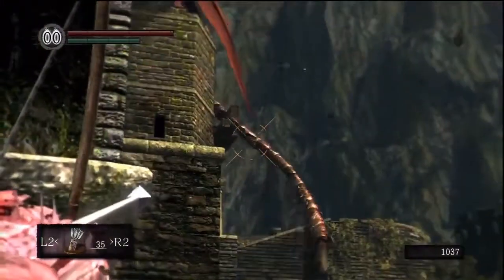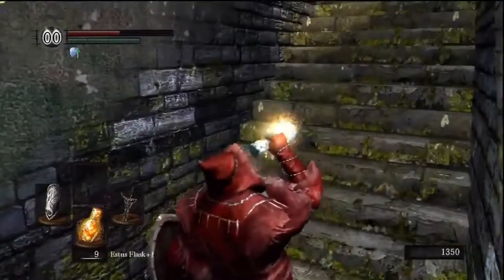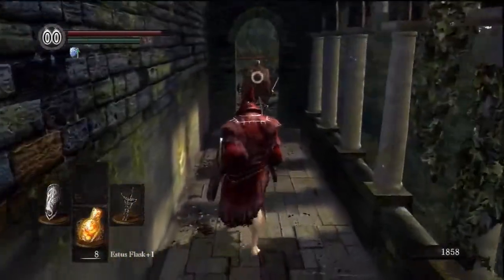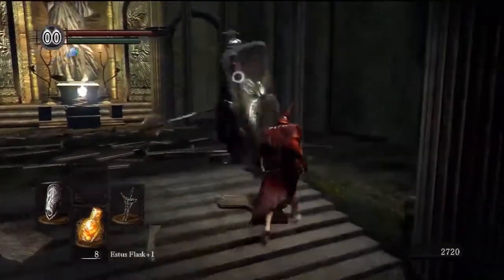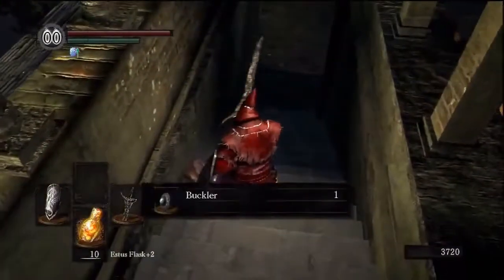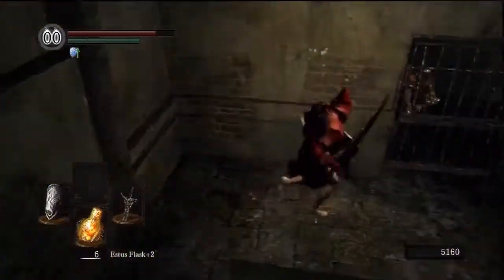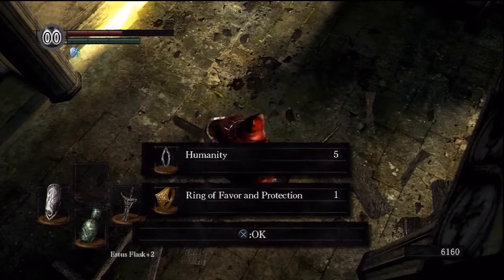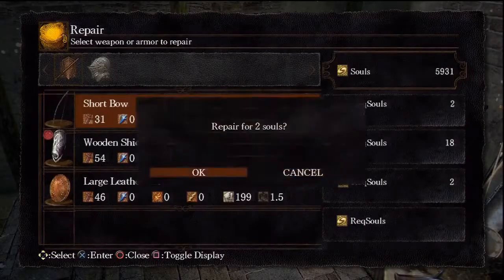Dark Souls Walkthrough - Killing Lautrec with the Drake Sword (EP3)